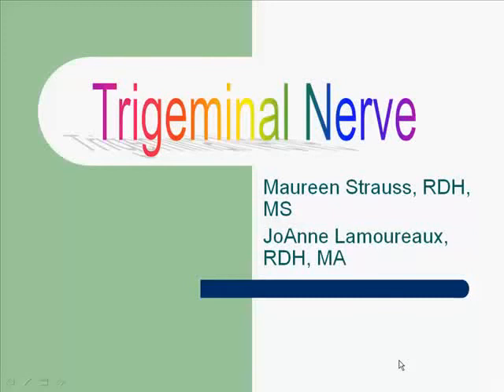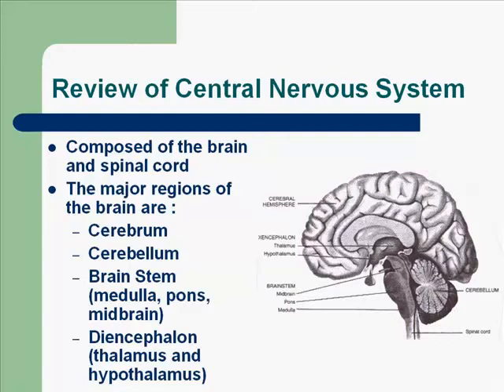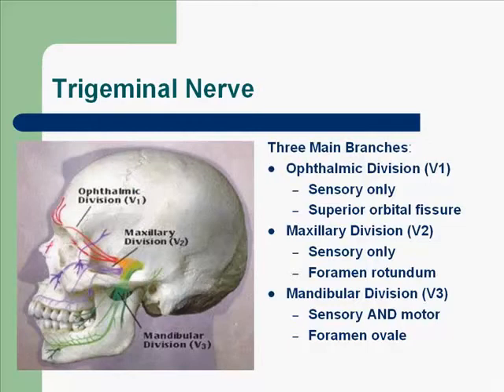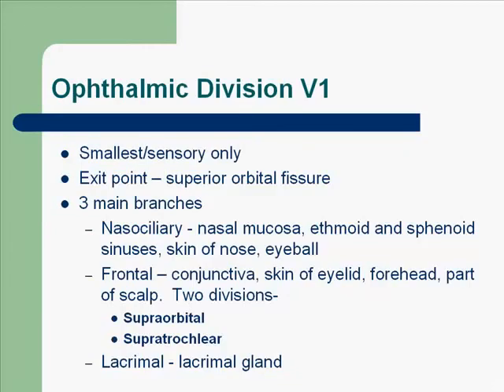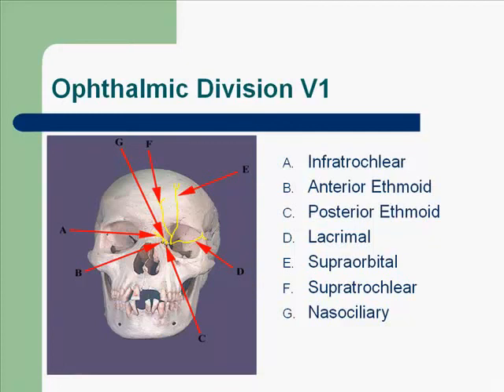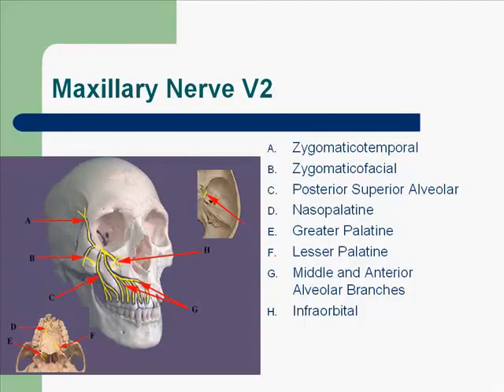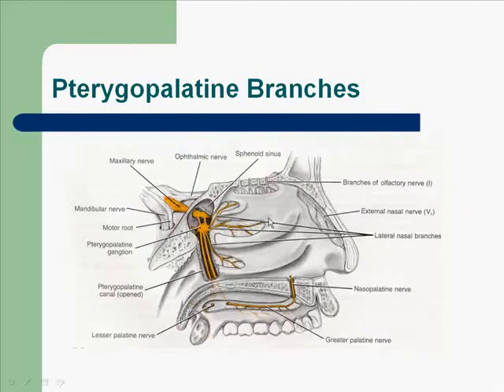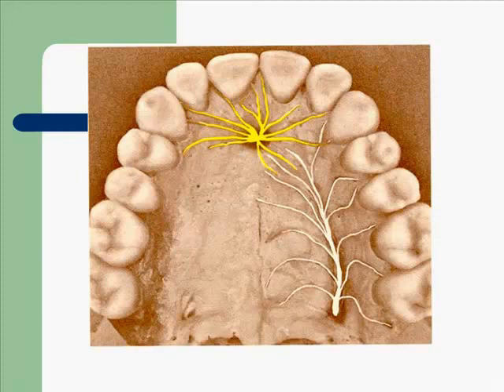Trigeminal Nerve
The trigeminal nerve is the largest and most complex of the 12 cranial nerves (CNs). It supplies sensations to the face, mucous membranes, and other structures of the head.

Please CHECK NOW